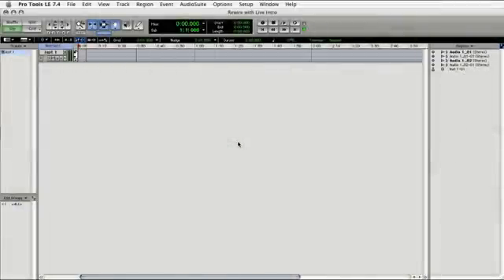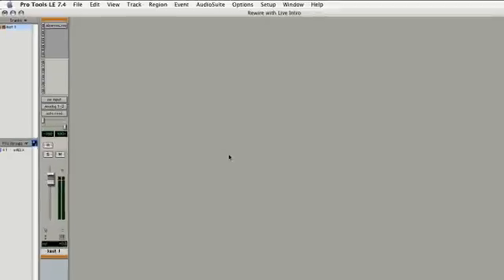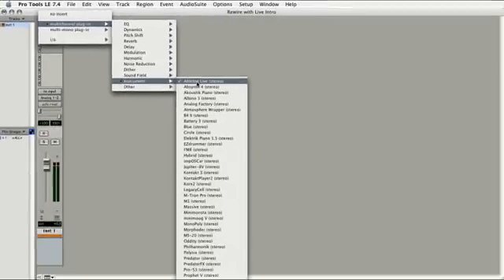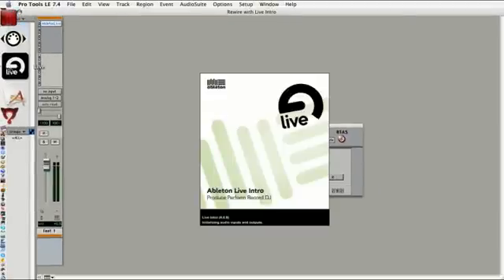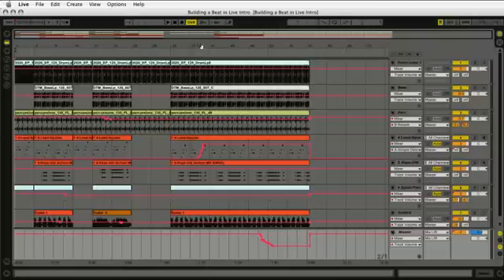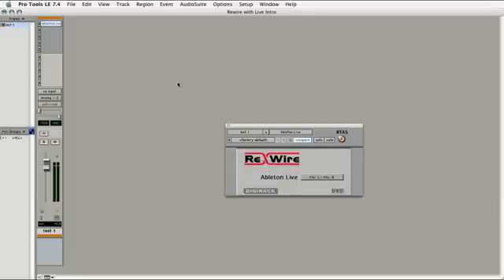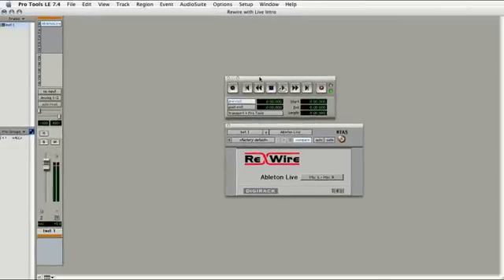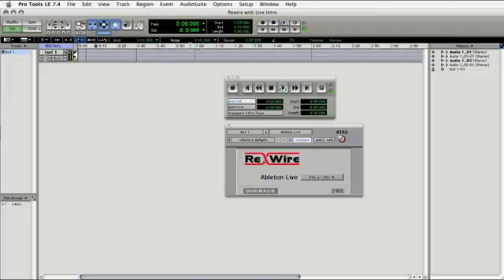Ableton Live Intro: Rewire to Pro Tools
This short tutorial movie shows you how to connect Pro Tools to Ableton Live Intro using ReWire. In this example, Pro Tools is the ReWire master and Live Intro is the slave.